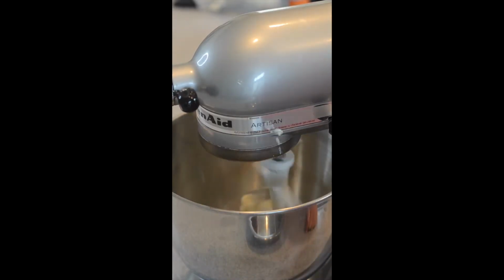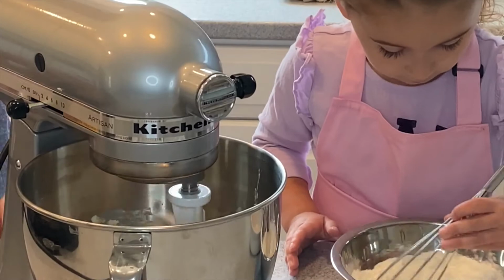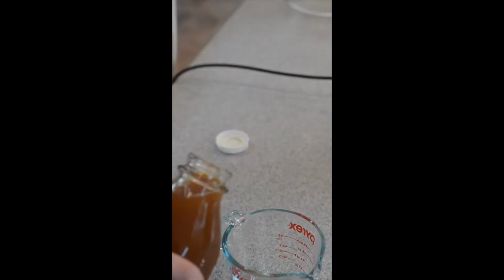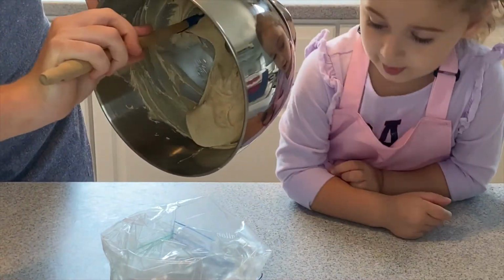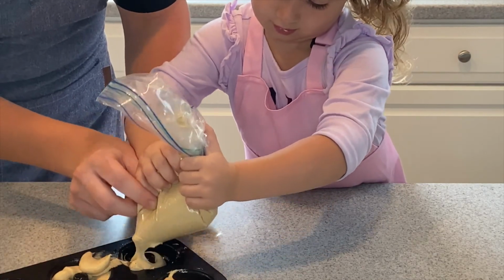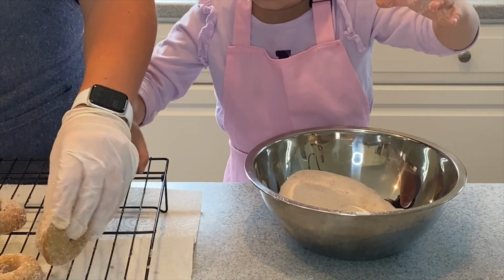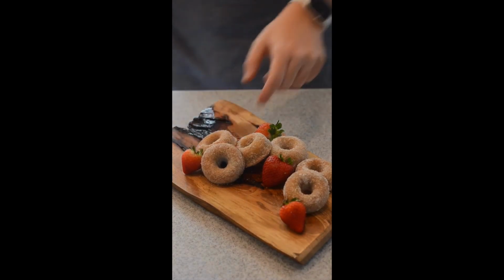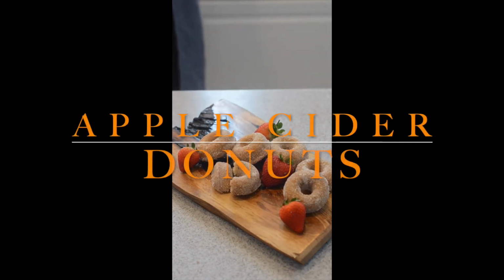Dining With Tim: Apple Cider Donuts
Chef Tim makes Apple Cider Donuts